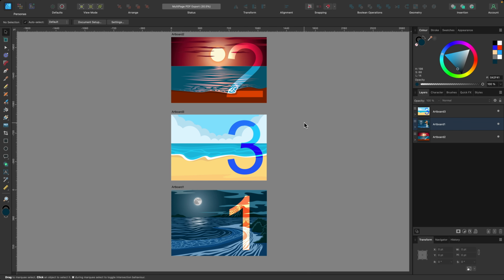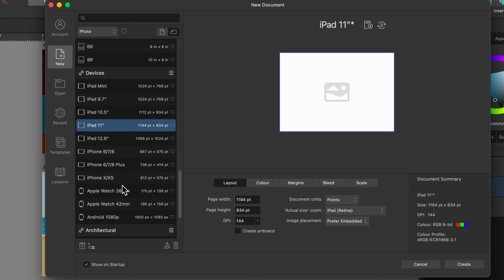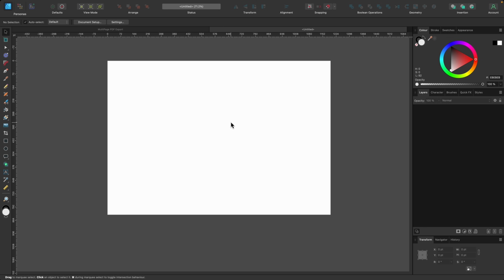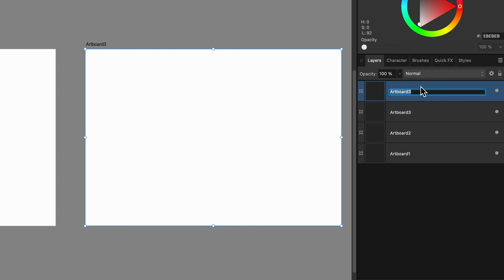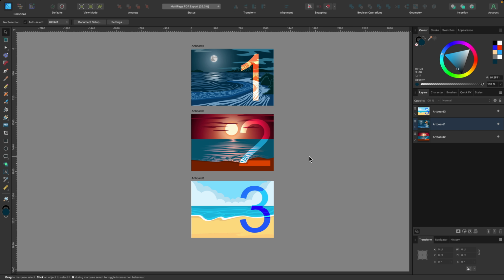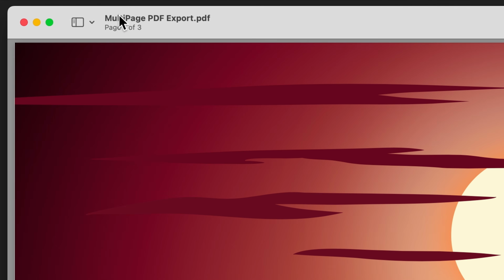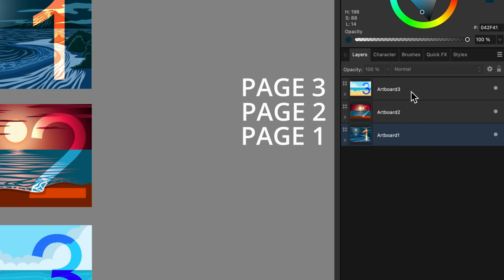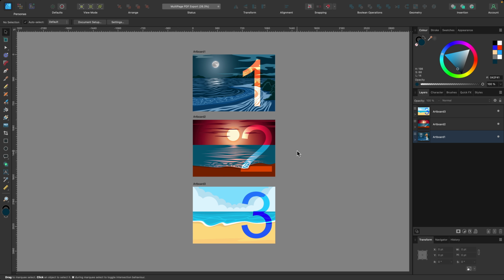Affinity Designer Tutorial: How to Export Multi-Page PDFs in the Correct Order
Learn how to export a multi-page PDF correctly in Affinity Designer in this step-by-step tutorial! Whether you're designing a document, brochure, or portfolio, I'll show you the simple method to make sure your pages stay in the right order when exporting. Perfect for beginners.

In this Affinity Designer tutorial, you’ll learn:
 • How to set up multiple pages (artboards)
 • How to export your project as a multi-page PDF
 • How to ensure the page order is correct during export

✅ Save time and avoid mistakes with this easy guide!

Head over to my Gumroad shop and buy something as a thank you; that way, you get a vector pack or brush pack too!

Alternatively, you can do that on YouTube with the SUPER THANKS button.

Affinity Designer V2 (2.6.2) is used in this tutorial.

MAC = WINDOWS
Cmd = Ctrl
Option = ALT
Mac Ctrl = Windows Button & Right Mouse Button

Do you have Affinity Designer related questions?